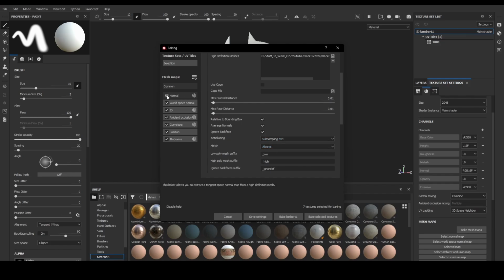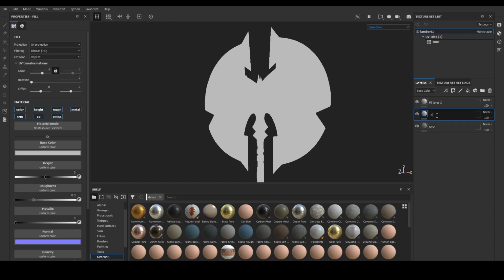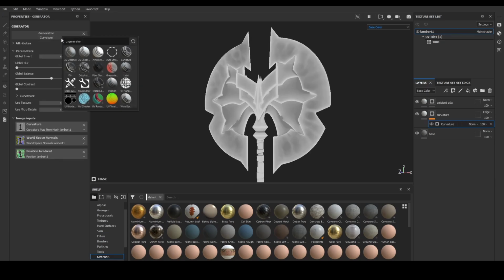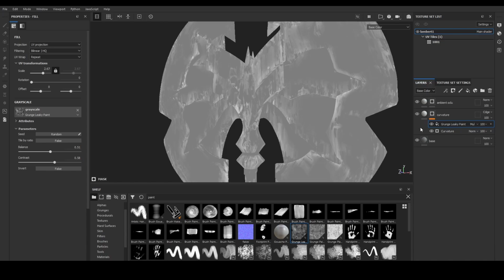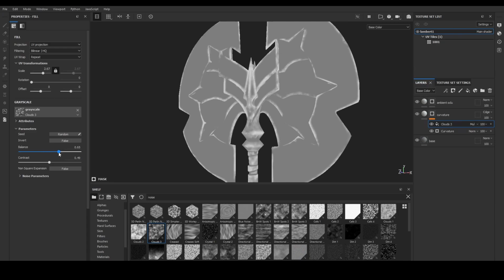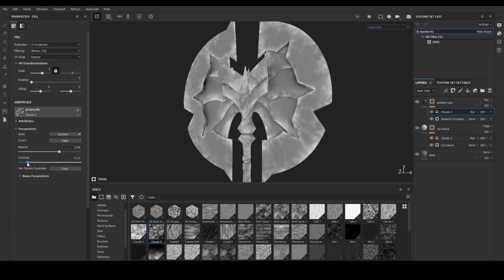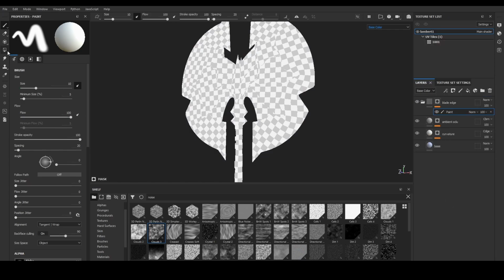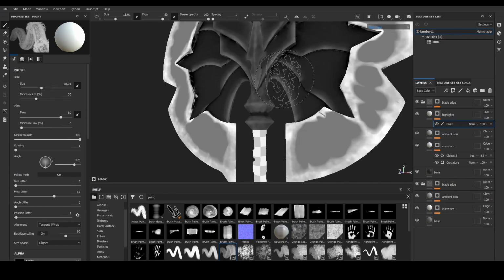Basic Stylised Texturing Tutorial - Substance Painter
Please watch in 2x speed. I talk very slow.